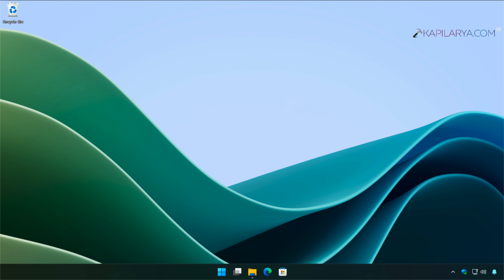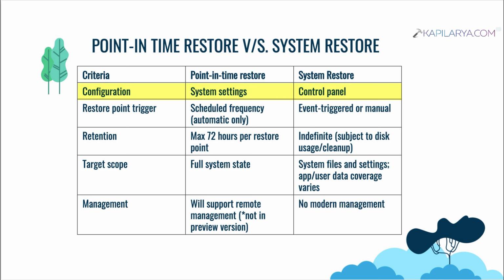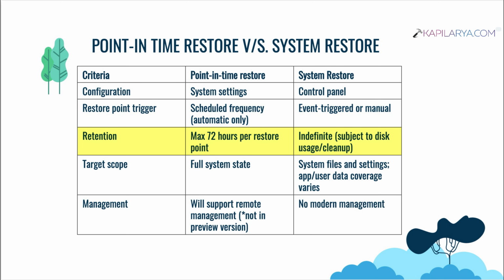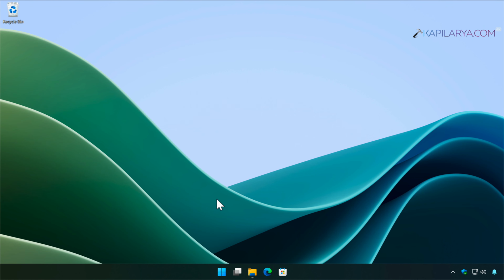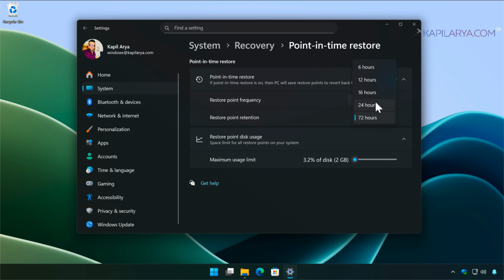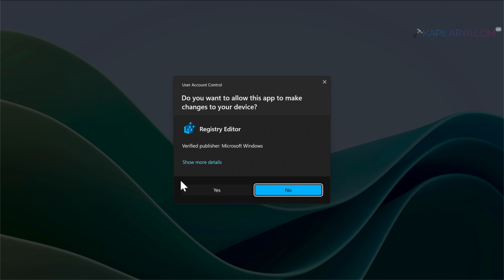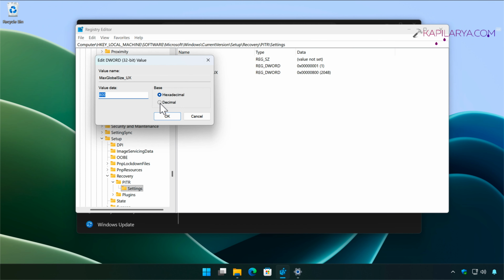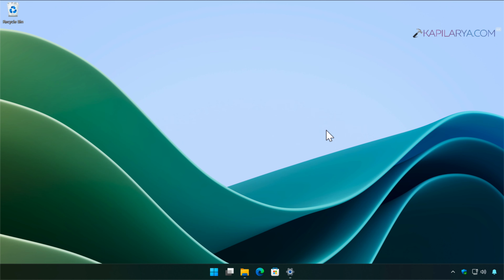Enable Point-in-time restore in Windows 11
Here's how you can enable Point-in-time restore in Windows 11 and learn more about it.

Chapters:
00:00 Intro
00:27 Point-in-time restore explained
01:02 Point-in-time restore vs. System Restore
03:11 Enable using Settings
04:42 Enable using registry
06:30 End screen